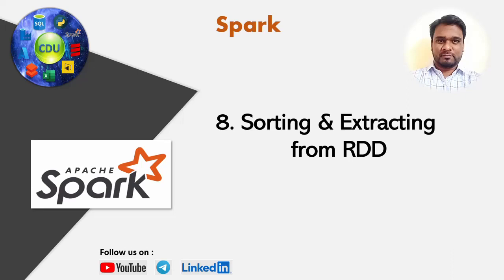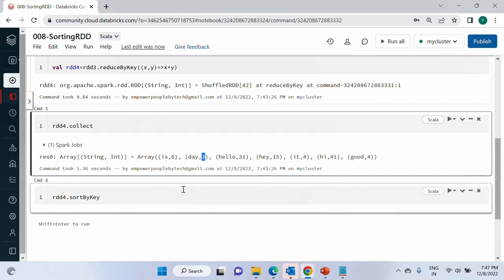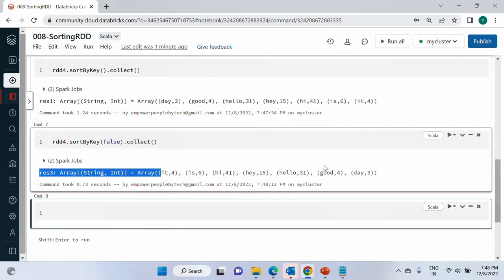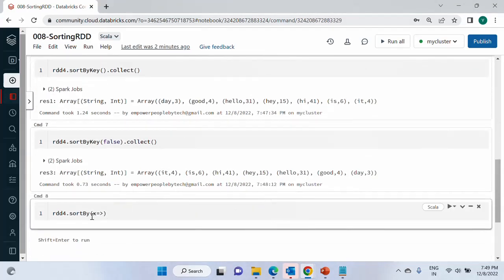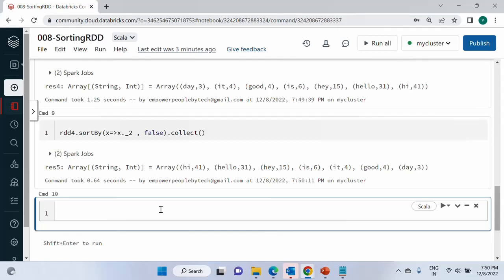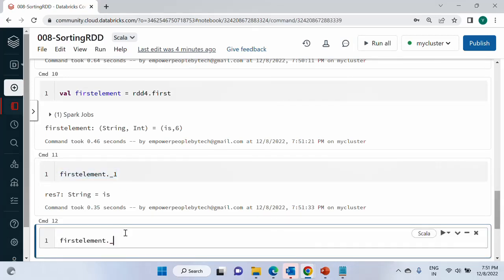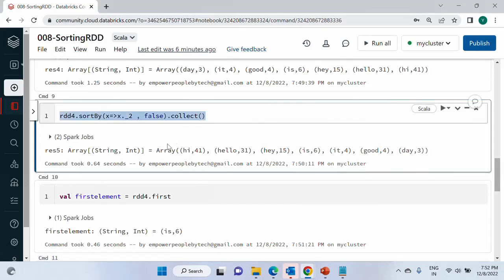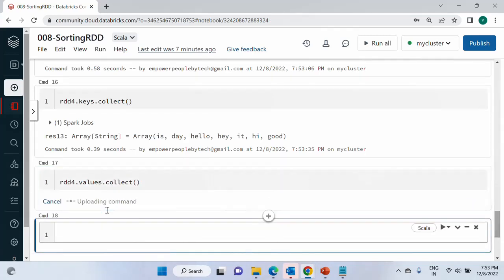8. Sorting & Extracting from RDD